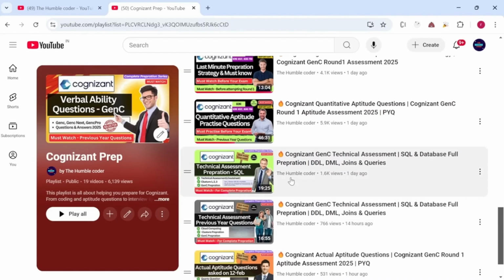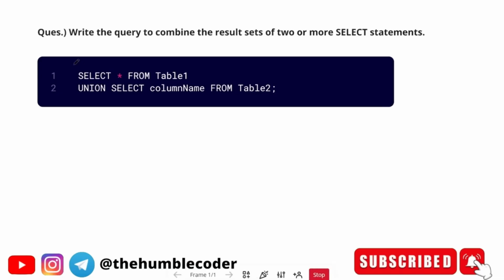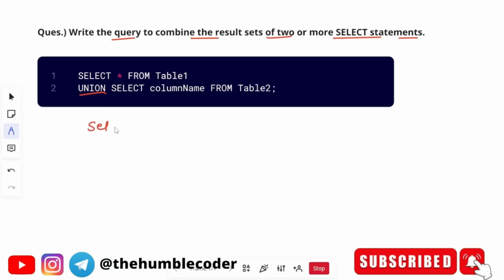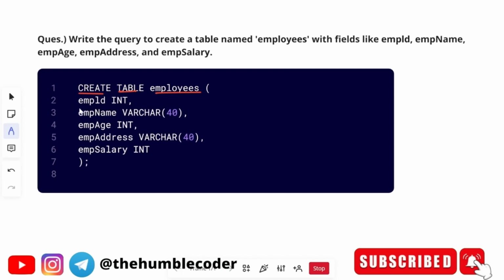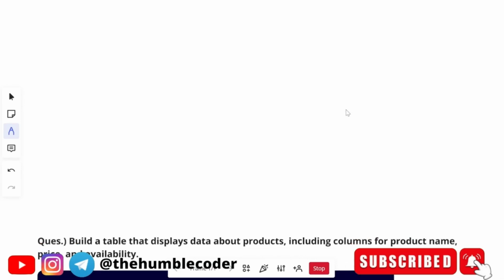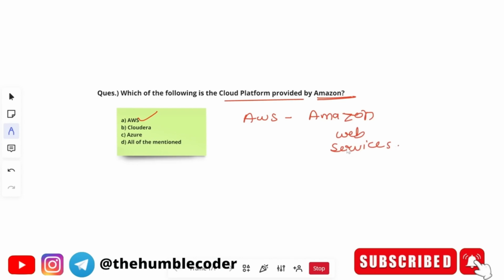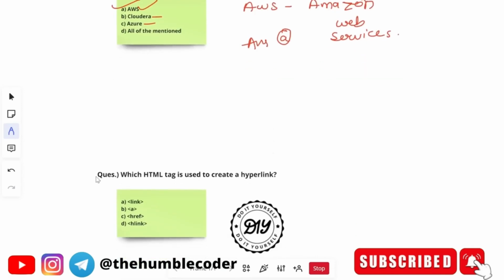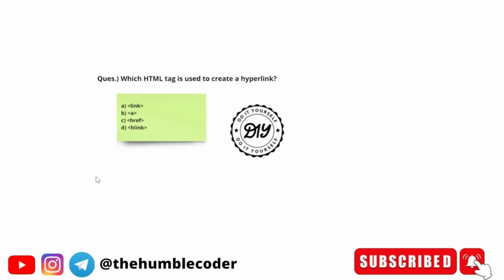🔥Cognizant GenC Technical Assessment Prepration |HTML, CSS, SQL Actual Questions in One Shot